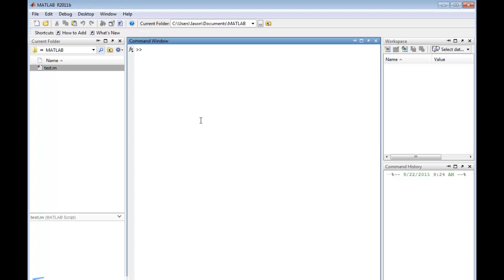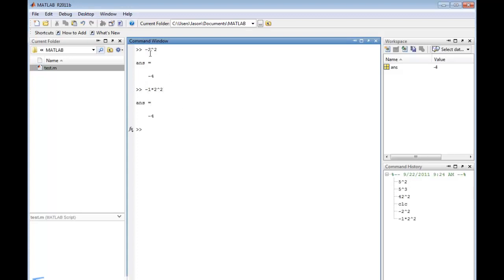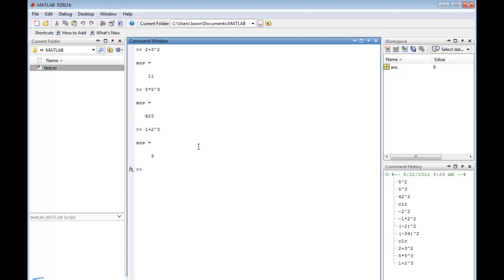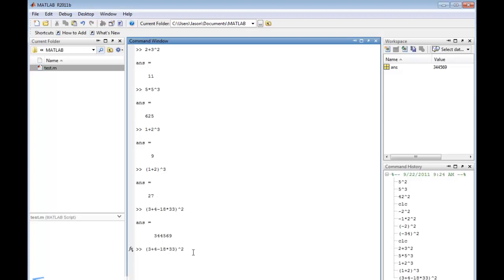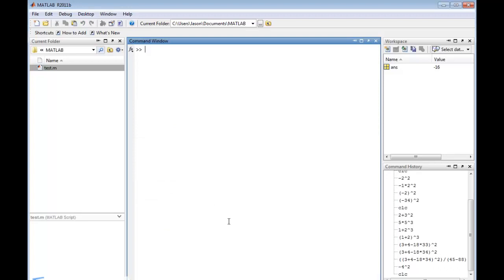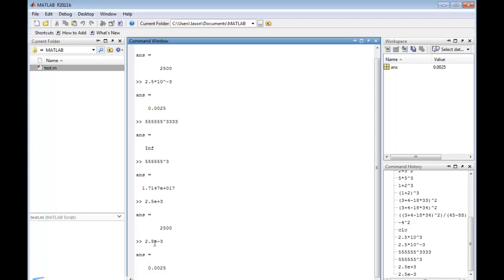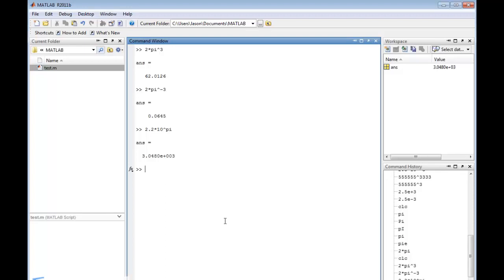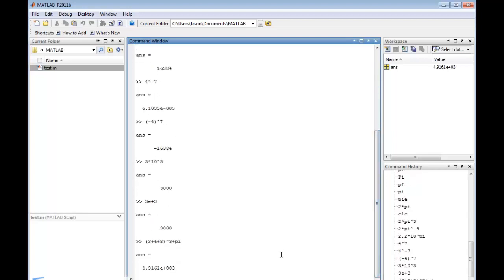Exponents and Scientific Notation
Matlab Tutorials #6 Exponents and Scientific Notation